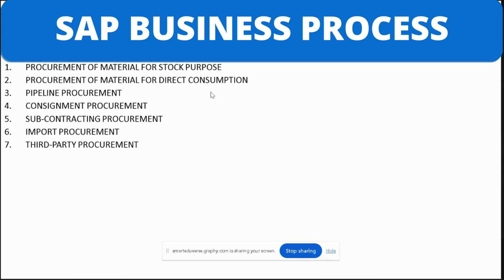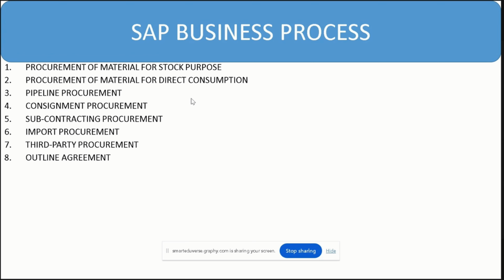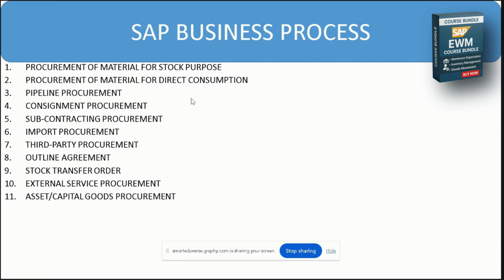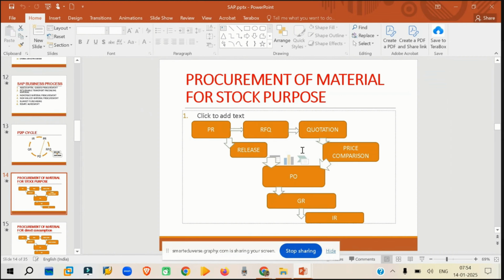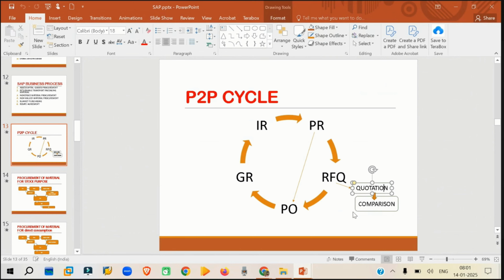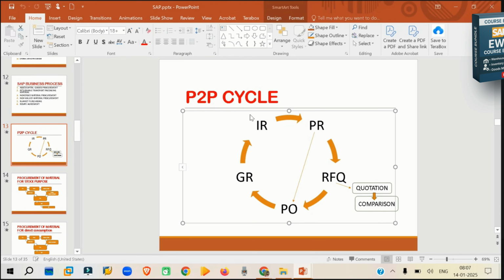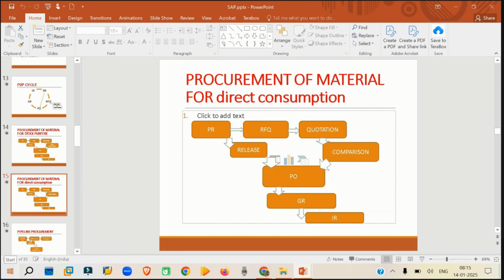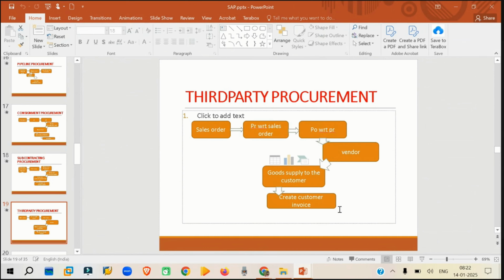Introduction to SAP S4HANA|C-4|| Business Process Part 2 | Complete P2P Cycle Explained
In this video, we explain SAP MM Business Process – Part 2, focusing on the end-to-end Procure to Pay (P2P) cycle in SAP MM with practical and real-time understanding.
The P2P cycle is one of the most important business processes in SAP MM and is heavily tested in SAP MM interviews, implementation projects, and support roles.
🔹 In this session, you will learn:
✔ What is Procure to Pay (P2P) in SAP MM
✔ Business flow of the SAP MM P2P cycle
✔ Role of Purchase Requisition, RFQ, PO, GR, and Invoice
✔ Integration of SAP MM with FI during P2P
✔ Real-time business scenarios explained simply
This video is Part 2 of the SAP MM Business Process series and is ideal for:
👉 End users & freshers
👉 SAP MM consultants preparing for interviews
👉 Professionals working on S/4HANA projects
📌 Watch till the end to clearly understand how business processes work in SAP MM from a consultant’s perspective.

CHAPTERS:-

00:00 INTRODUCTION
00:40 INSTRUCTER INTRODUCTION
01:05 CHANNEL CREATION IDEA
02:19 WHAT IS ERP
07:00 WHO ARE THE ERP SOFTWARE PROVIDERS
10:13 WHAT IS SAP?
11:10 HISTORY OF SAP
11:42 BENEFITS OF SAP FOR BUSINESS
15:00 WHY SAP AS A CAREER OPTION?
16:00 DIFFERENT SAP BUSINESS SOLUTION PRODUCTS
21:00 ELIGIBILITY FOR LEARNING SAP?
23:00 WHO CAN LEARN
24:59 END

sap mm
sap mm business process
sap mm p2p cycle
procure to pay cycle in sap mm
sap mm procure to pay
sap mm end to end process
sap mm real time process
sap mm p2p explained
sap s4hana mm
sap mm purchase to pay
sap mm business flow
sap mm functional consultant
sap mm po gr ir
sap mm integration with fi